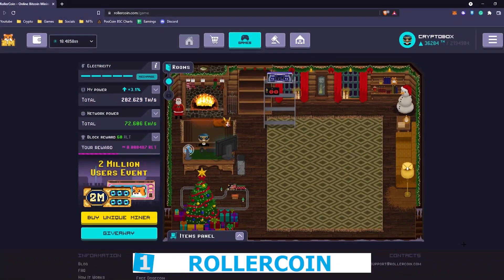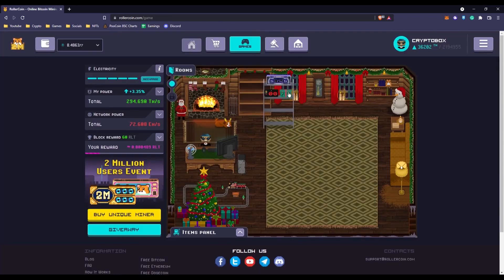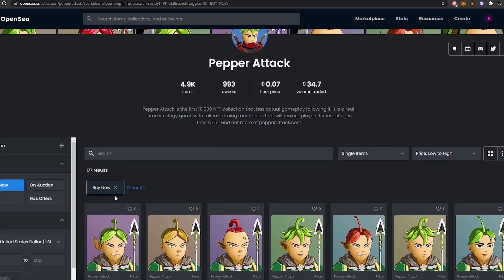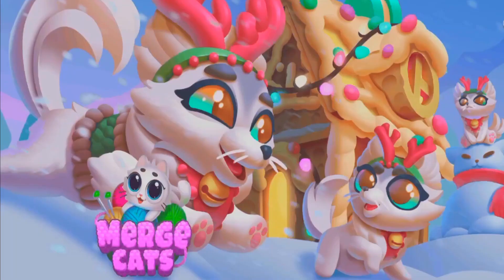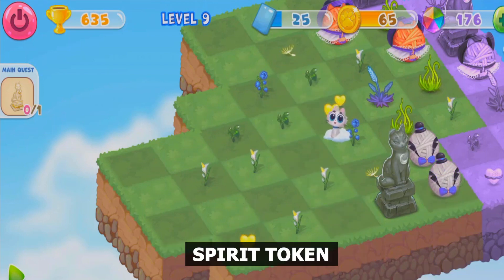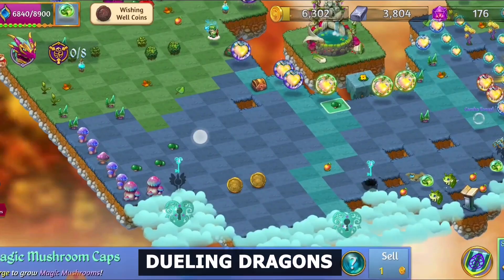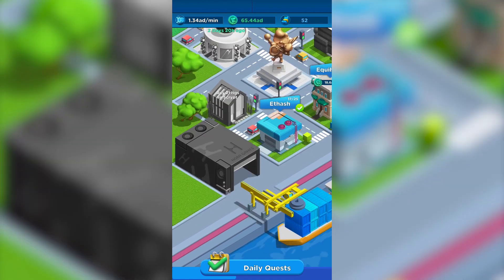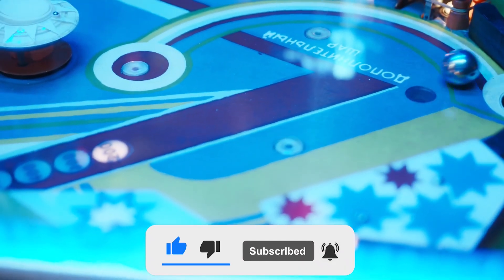5 Crypto Games ( that earn while you sleep! )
Games that earn crypto while you sleep!? I go over passive play to earn crypto games and even some idle games that don't require a player's continual attention, therefore they can remain active while the player is doing something else, or even while the player is sleeping!

Crypto Cash! I show ways to make money with crypto and online side hustles you can do with cryptocurrencies to potentially earn crypto online! I am all about different ways to make crypto that will earn online money and how to make money with cryptocurrency. And there are so many examples on how to earn money online with crypto! :)
This step-by-step video course teaches you everything you need to know to make money with cryptocurrencies!